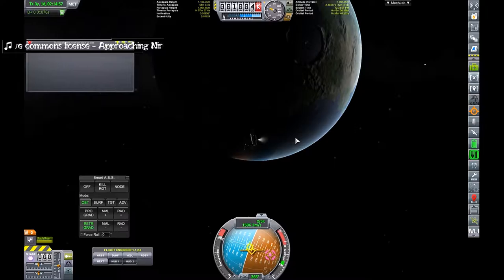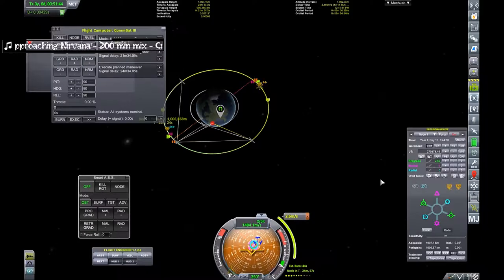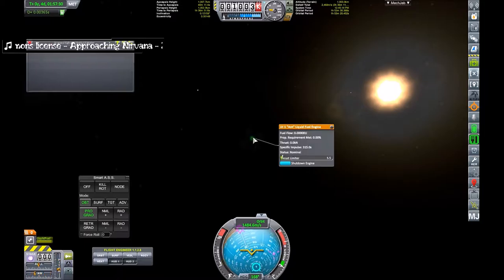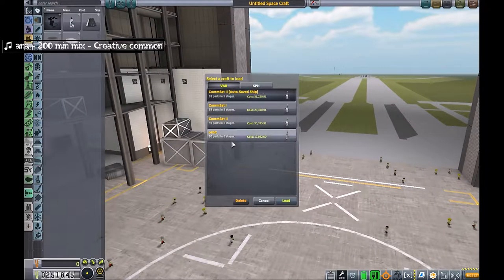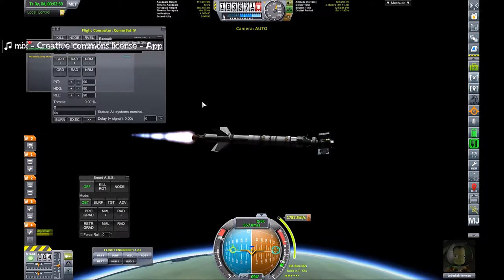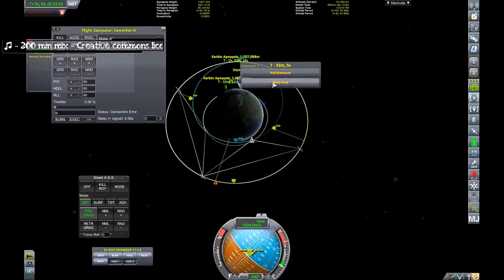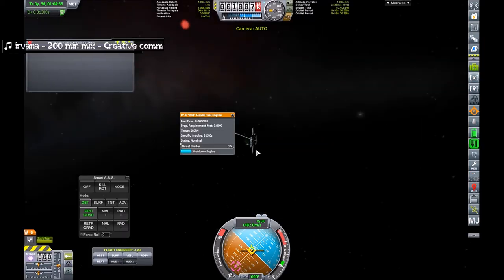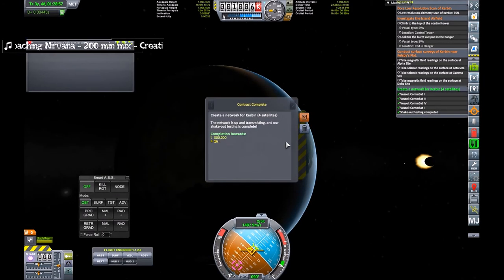KSP ep 5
Kerbal network pt.3

Modlist:-
Filter Extensions - 2.8.1.2
USI Tools - 0.8.16
AllYAllContinued - 0.10.2
AmpYear - 1.4.6
B9 Part Switch - 1.7.1
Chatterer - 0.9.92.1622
Community Category Kit - 1.2.2
Community Resource Pack - 0.6.6
CommunityTechTree - 3.0.3
Contract Configurator - 1.22.2
Contract Pack: Anomaly Surveyor - 1.7
Contract Pack: Clever Sats - 1.4
Contract Pack: Field Research - 1.2
Contract Pack: Bases and Stations - 3.6
Contract Pack: RemoteTech - 2.1.3
Contract Pack: Tourism Plus - 1.5.2
DistantObjectEnhancement - 1.8.1
DMagic Orbital Science - 1.3.0.8
CapCom Mission Control On The Go - 1.0.2.5
Contract Parser - 1.0.5
Progress Parser - 1.0.6
Firespitter - 7.5.1
Fuel Tanks Plus - 1.11
Interstellar Fuel Switch - 2.4.4
Kerbal Attachment System - 0.6.2
Kerbal Engineer Redux - 1.1.2.8
Kerbal Joint Reinforcement - 3.3.1
KSP-AVC Plugin - 1.1.6.2
KWRocketryRedux - 3.1.2
Lithobrake Exploration Technologies - 0.4
L-Tech Scientific Industries - 0.4.2
MarkIVSystem - 2.3.5
ModularFlightIntegrator - 1.2.3
Docking Port Alignment Indicator - 6.5.2
NearFutureElectrical - 0.8.5
NearFuturePropulsion - 0.8.4
NearFutureSolar - 0.7.2
Outer Planets Mod - 2.0
Kerbal Planetary Base Systems - 1.4.2
Precise Maneuver - 2.2.4
RemoteTech - 1.8.5
DeepFreeze Continued... - 0.23.3
SCANsat - 1.1.6.11
SpaceY Expanded - 1.3.1
SpaceY Lifters - 1.16
StationPartsExpansion - 0.4.3
TAC Life Support - 0.12.9
Kerbal Alarm Clock - 3.8.4
TweakScale - 2.3.4
Asteroid Recycling Tech - 0.9.8
Universal Storage - 1.2.2
Unmanned before Manned - 1.2.2
KSP Interstellar Extended - 1.12.11
Waypoint Manager - 2.6.2
[x] Science! - 5.4